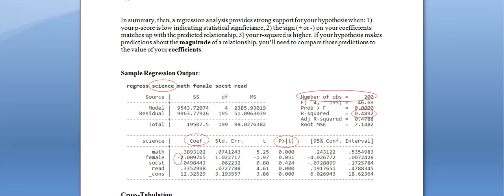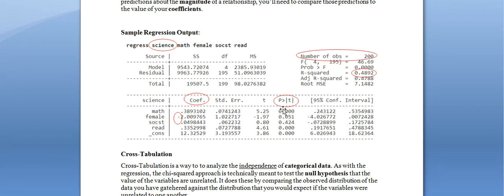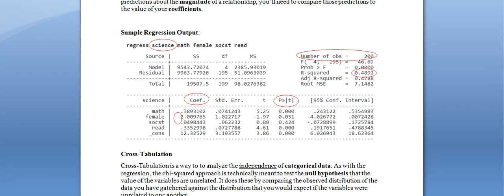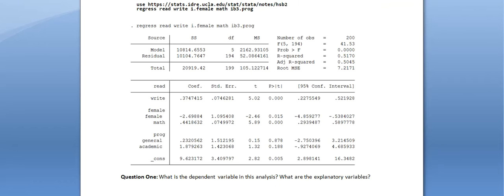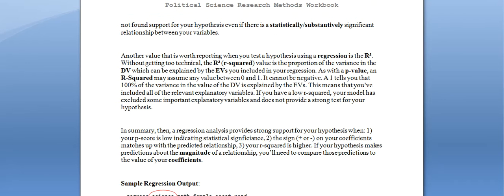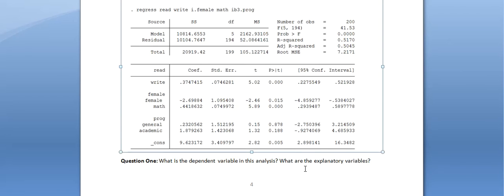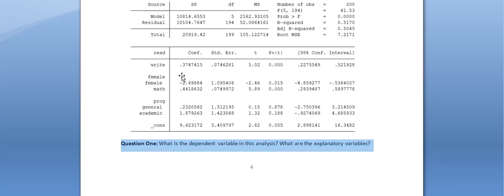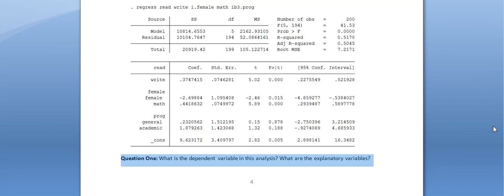Workbook Chapter Nine Solutions and Walkthrough POSC 2513 SOSU sp2020